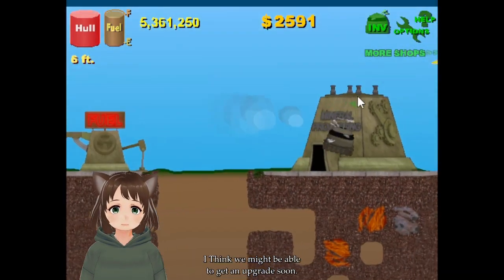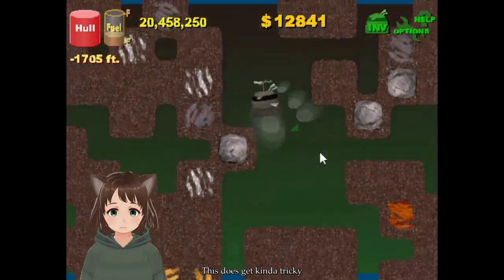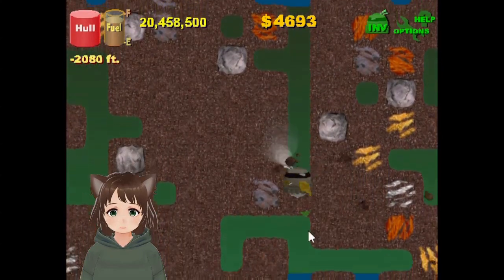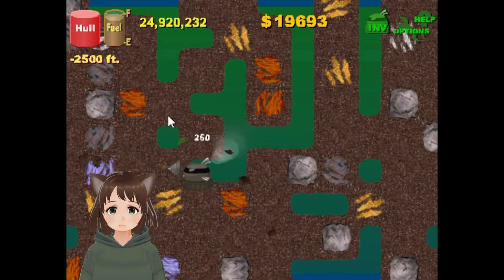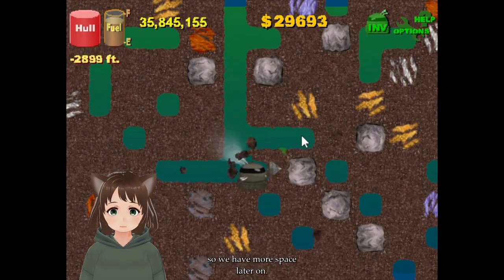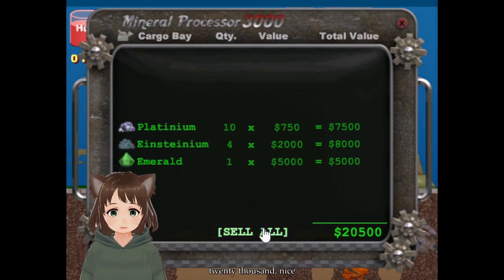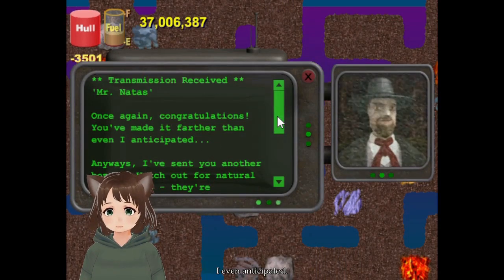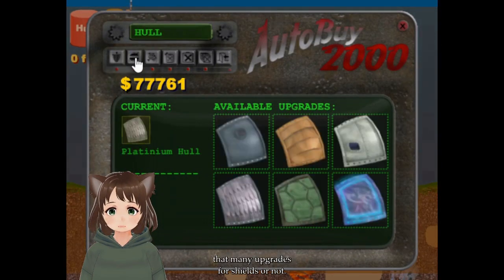Motherload (flash game) part 2: treasure!